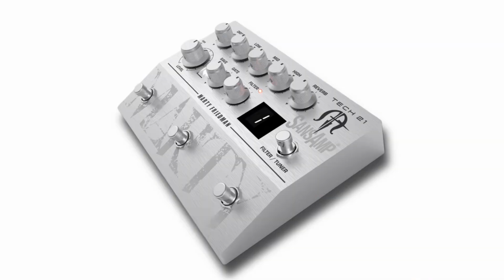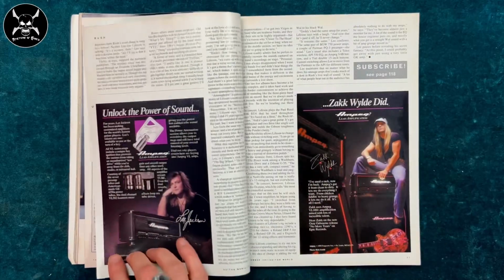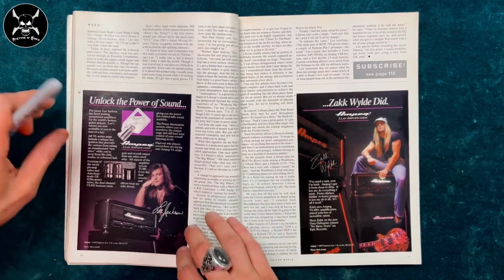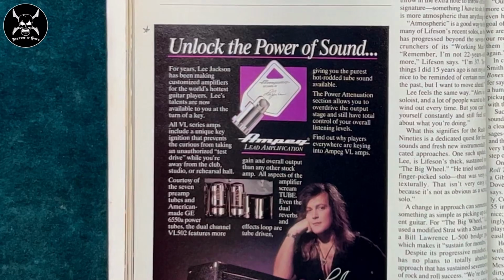‼️Marty Friedman REVEALS how to achieve his signature TONE! 😱🙌🎸 | Tech21 | SansAmp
🔗Click the link below this FULL episode of 𝙋𝘼𝙂𝙀𝙎 𝙄𝙉 𝙏𝙄𝙈𝙀 featuring the Mighty Marty Friedman and enjoy as we take a trip down memory lane and revisit Marty’s classic December 1991 Cover of Guitar World Magazine! 🎸👇👇

🔥In this clip we learn some shredsational details about Marty’s brand NEW Signature Tech 21 Signature SansAmp which just debuted at this years Winter Namm Show! 🤯🙌🎸

This incredible pedal captures Marty’s legendary tone like no other and at a price that won’t break the bank! 🎸🎸

🔗Click the link below to snag a Limited Edition - 𝗢𝗡𝗘 𝗢𝗙 𝗔 𝗞𝗜𝗡𝗗 - Tone Arts USA 𝙎𝙐𝙋𝙀𝙍 𝙃𝘼𝙇𝙀𝙉 amp for your Shred Den before they are all gone! Only 50 are available! 👇👇👇

👕 Click the link below to shop EXCLUSIVE  Masters of Shred Merch that will blow your mind! 👇👇👇